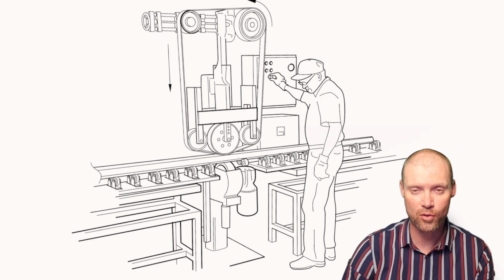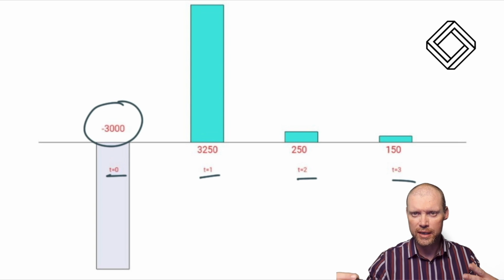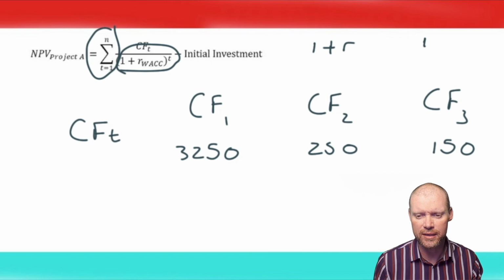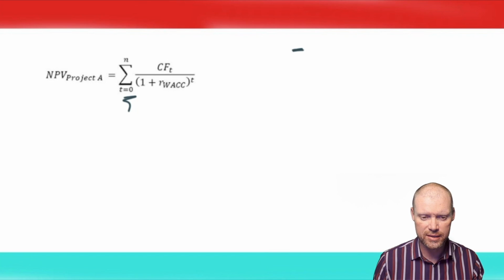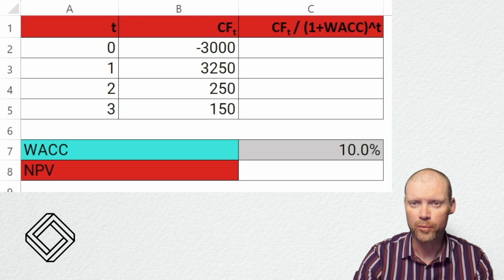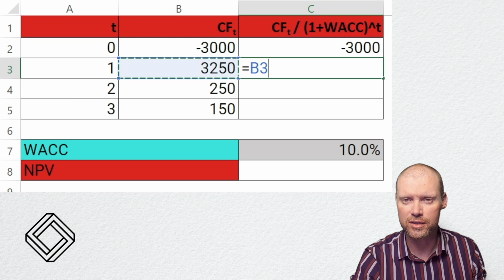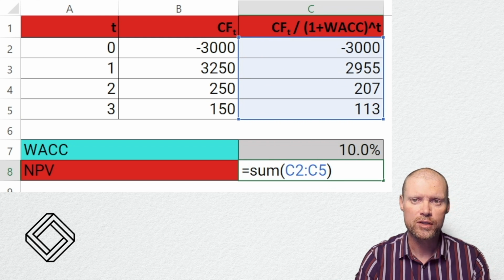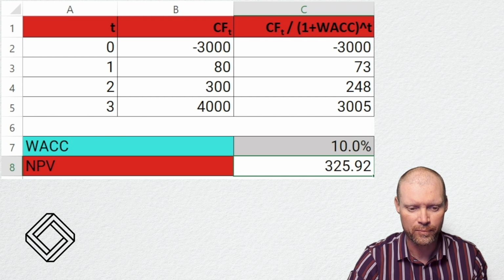Net Present Value Explained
A fun and animated video that explains NPV with an Excel example!!

Answers: What is Net Present Value and how its used in capital budgeting? Also includes an example in Excel.

I also examine the NPV formula most commonly found in corporate finance and propose a cooler formula

00:00 Intro
00:33 Definition of NPV
00:50 The NPV Formula
01:27 Example Background
02:38 Understanding the NPV Formula
08:04 Excel Example
12:08 Ranking of NPV values
13:24 Assumptions and Limitations of NPV
16:01 Summary of video
16:44 Upcoming videos